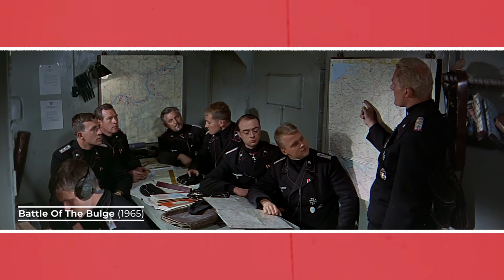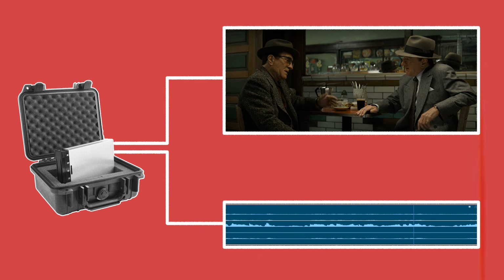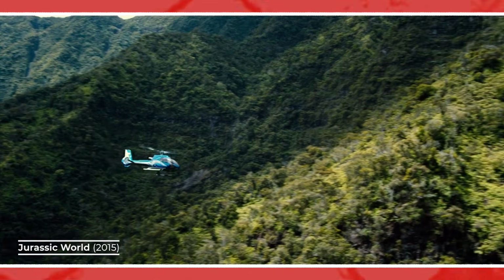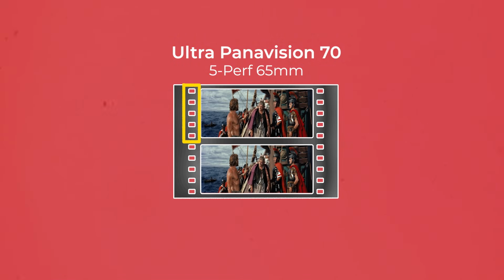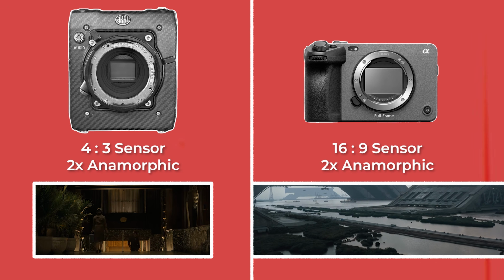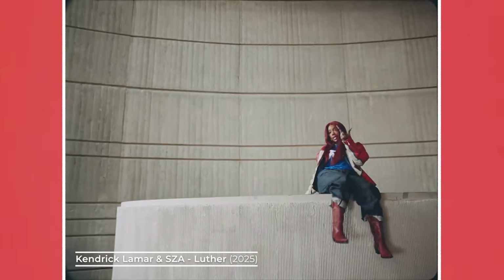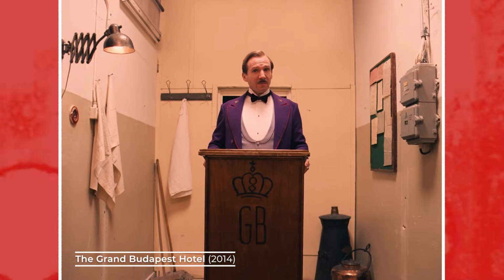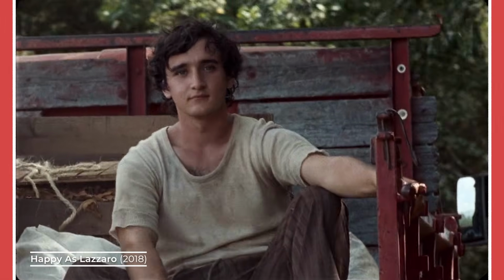5 Unusual Aspect Ratios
While flat (1.85:1) and scope (2.40:1) formats dominate the cinematic landscape, some filmmakers like to use more unconventional aspect ratios. Let's explore 5 of these unusual frame sizes in this video.

Marco Martini - 'The Madrigal'
Am Beef - 'Teche We'
Lavito - 'Escapes'
Liquid Memoirs - 'Distant Dreams'
Otis Galloway - 'Lowkey God Mischief'
Ottom - 'Boulevard'
Sero - 'Mid August'
Raquel Castro - 'Bedroom'
Joley - 'Pine'

0:00 Introduction
0:59 DCP Aspect Ratios
2:35 1. Univisium
4:58 2. Ultra Panavision 70
7:51 Squarespace
8:53 3. Fullscreen
11:36 4. European Widescreen
13:06 5. Imax
14:39 Conclusion